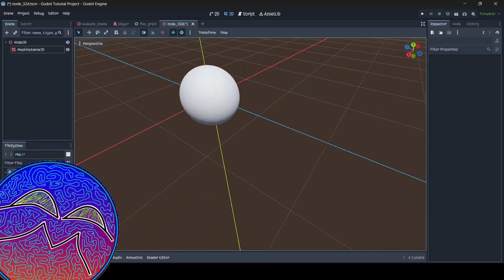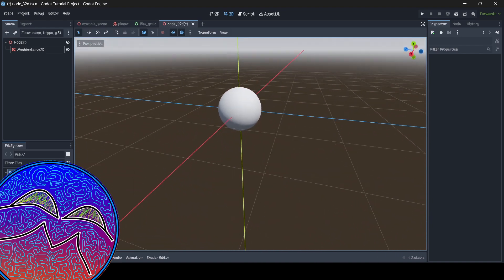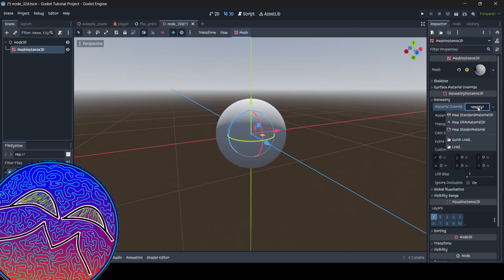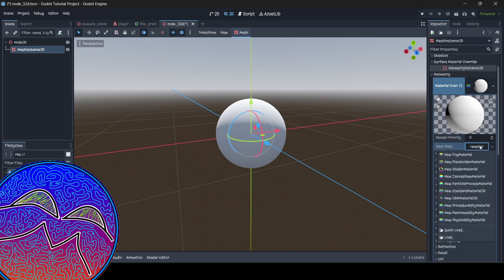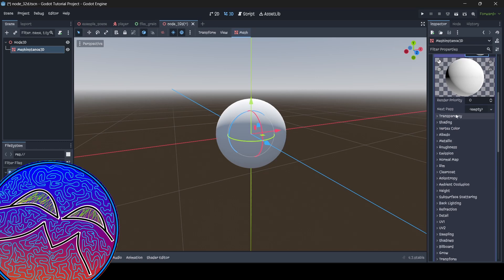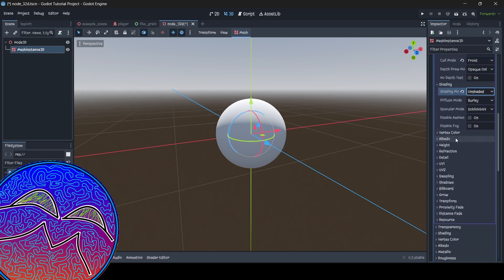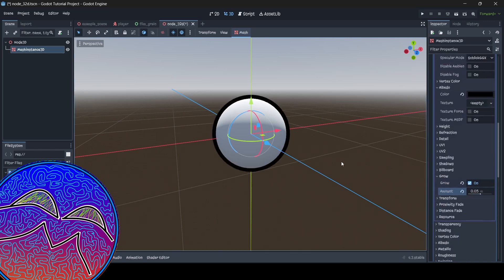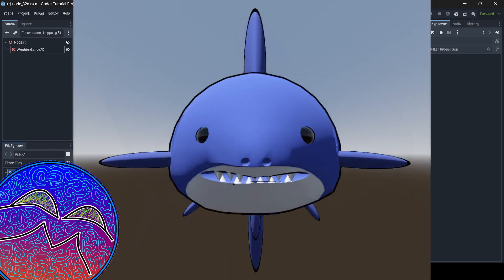How to Add Outlines to Meshes in Godot - Godot 4 Tutorial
In this Godot 4 tutorial, I teach you guys how to add outlines to your meshes/materials.